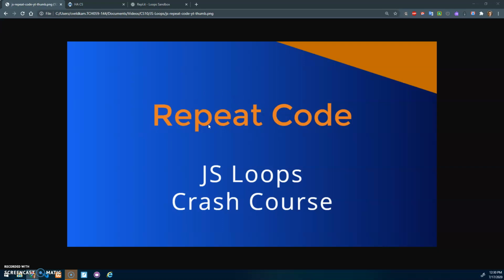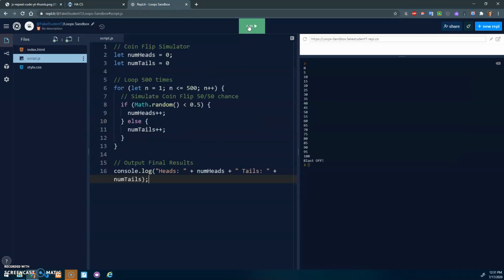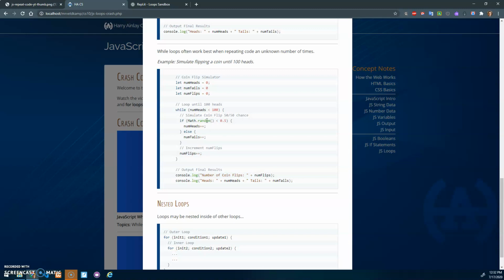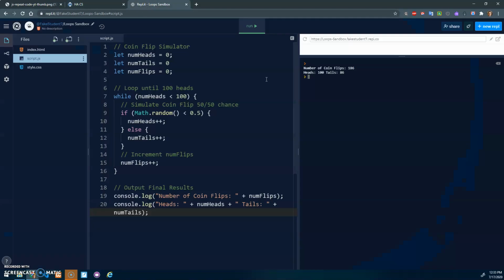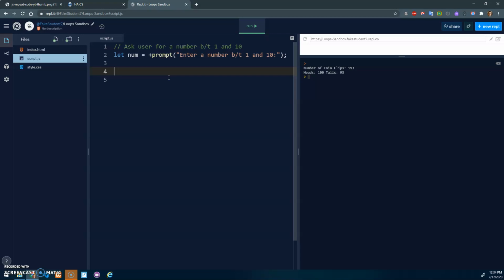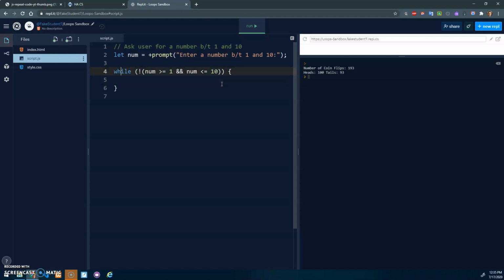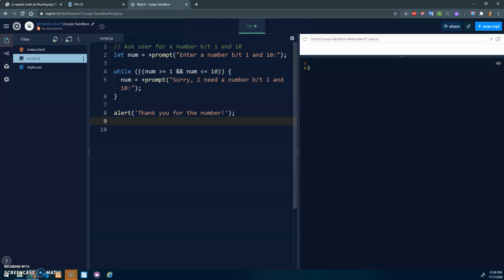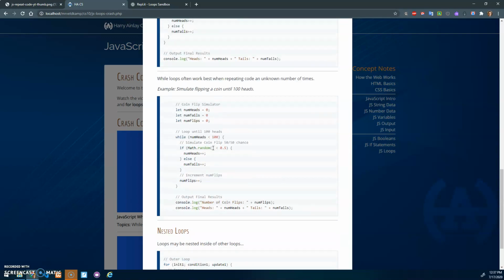JS Repeat Code